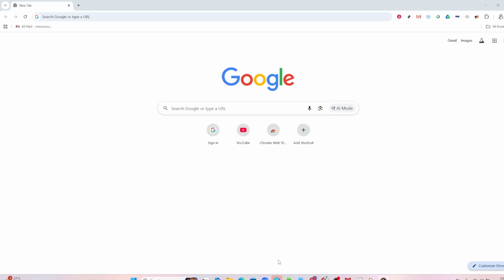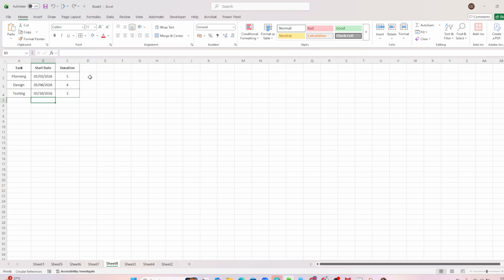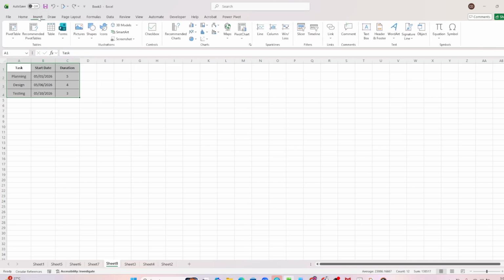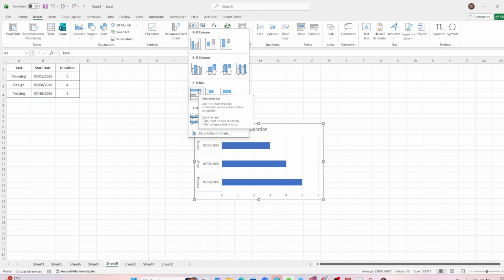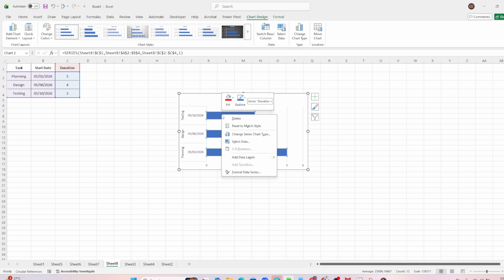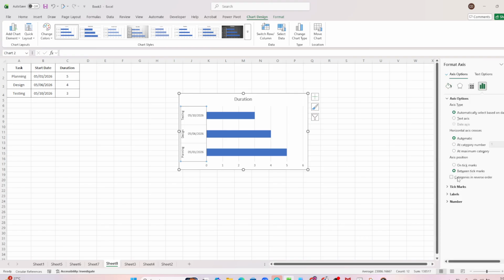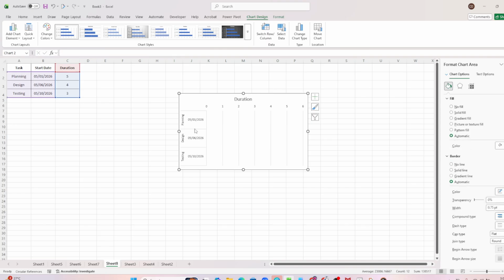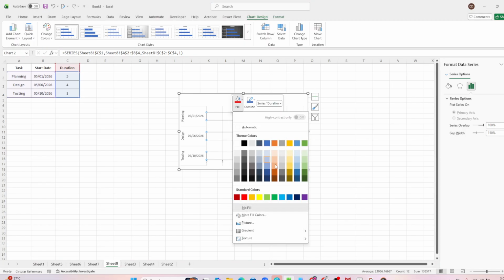How to Make a Gantt Chart Using Excel [2026 Easy Guide]